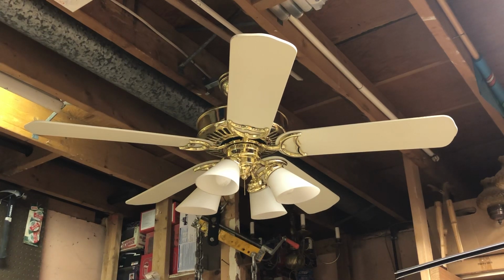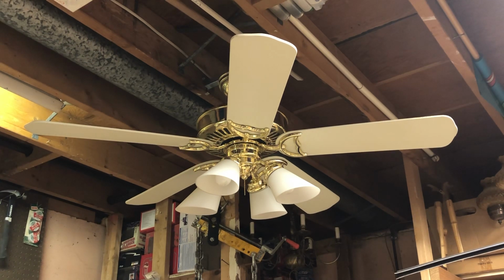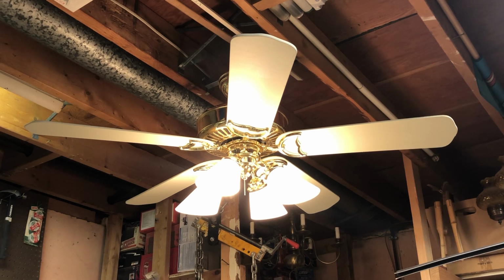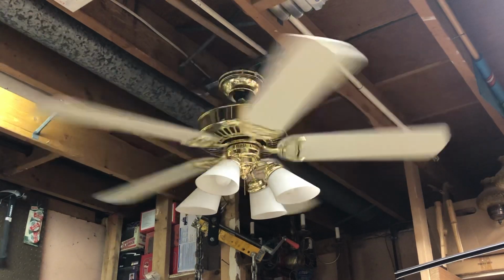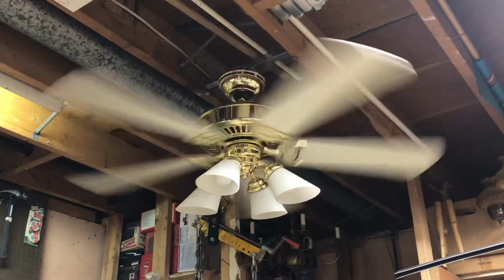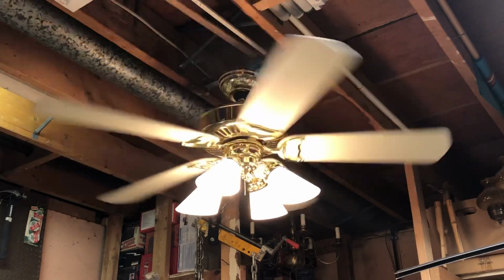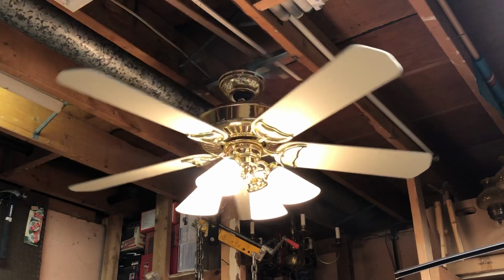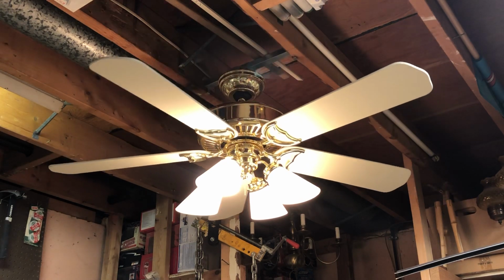Casablanca Panama Gallery Ceiling Fan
Casablanca Panama Gallery 54” ceiling fan from 2014.